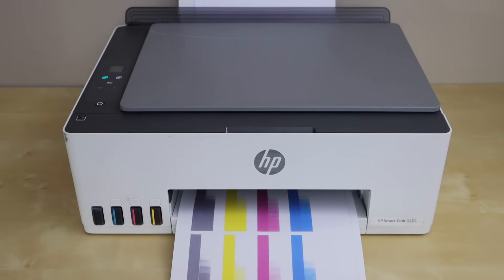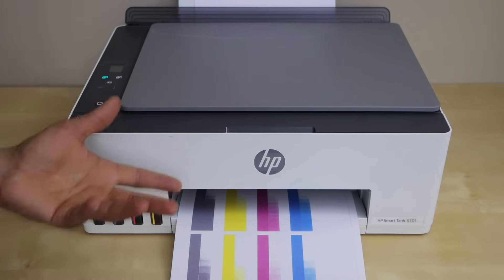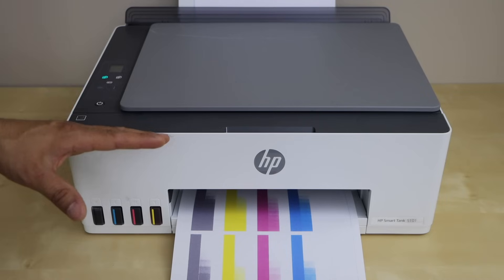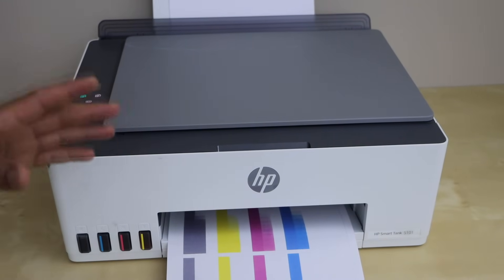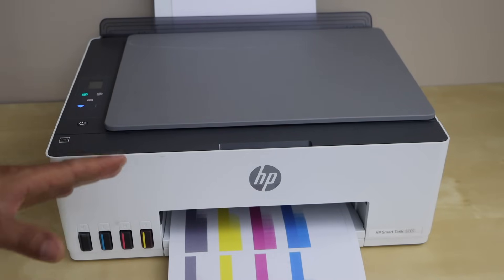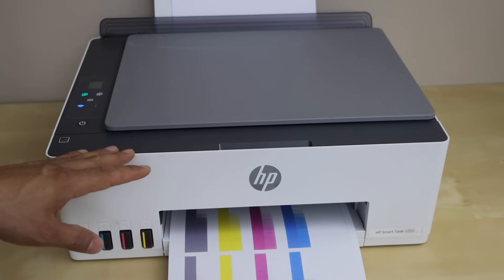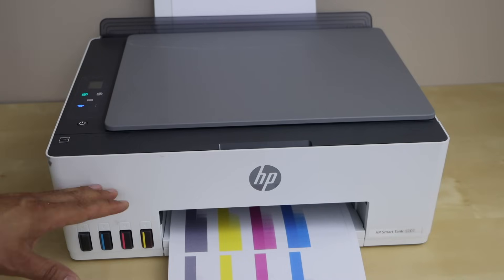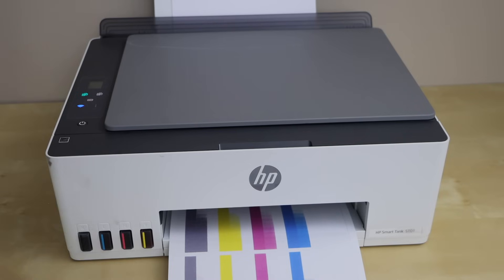HP Smart Tank Not Printing | How To Fix HP Smart Tank 5100, 5101, 5102 & 5103 Printers Not Printing?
This video reviews how to fix the HP Smart Tank Printers not printing. This helps with the HP Smart Tank 5100, 5101, 5102 & 5103 printers to fix various issues that are not letting the printer to print like- sleep time, auto shut off, wifi issues, connectivity issues, internal errors or change of passwords or internet services.